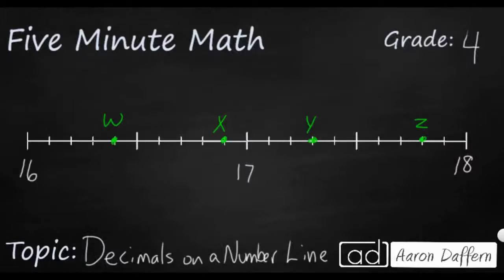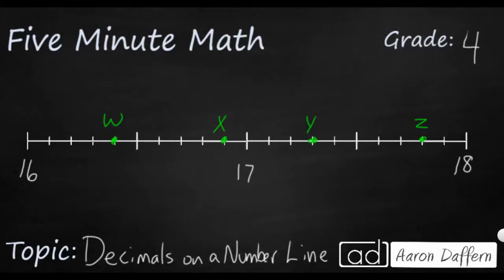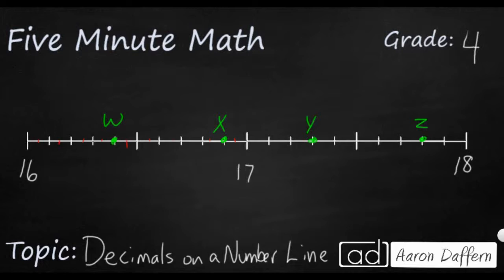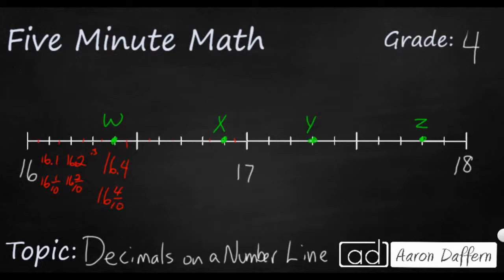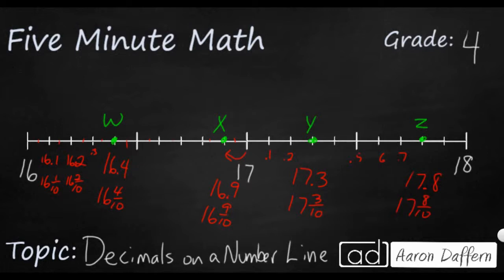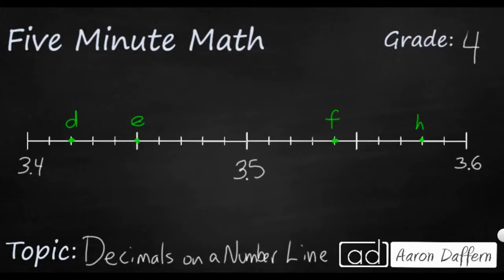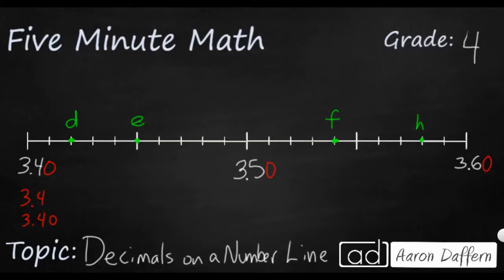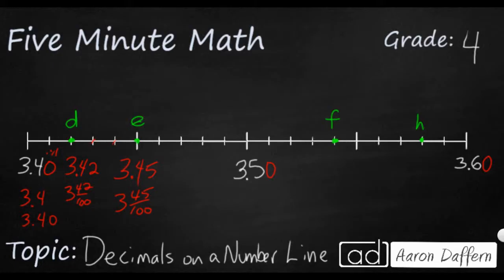4th Grade Math Decimals on a Number Line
Learn to locate tenths and hundredths on a number line. Two examples are given in the video.